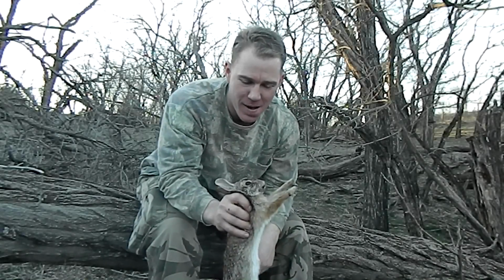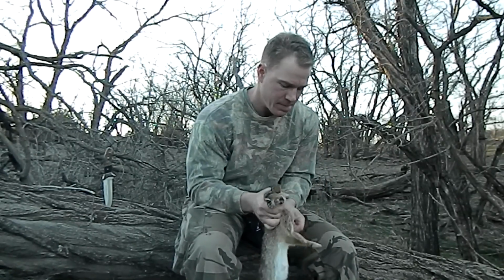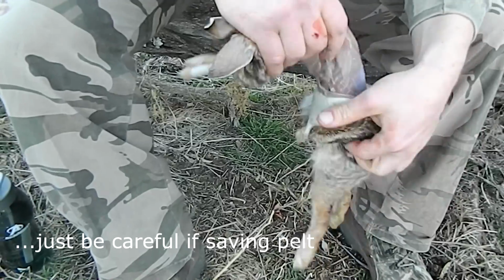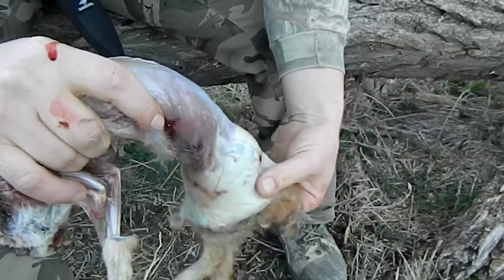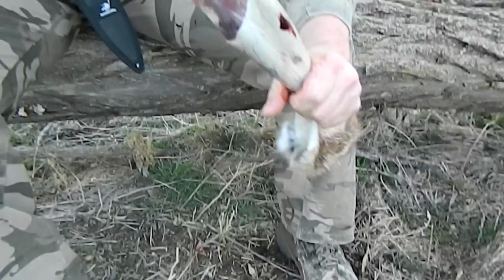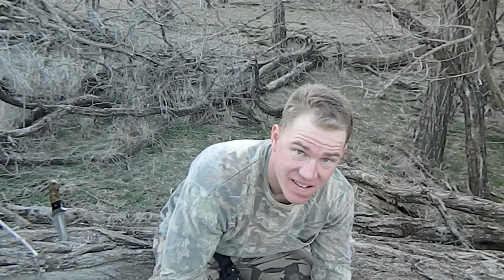How to skin a rabbit by Zero2Prep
A quick guide to skinning a rabbit, especially if you want to save the pelt.  Graphic warning.